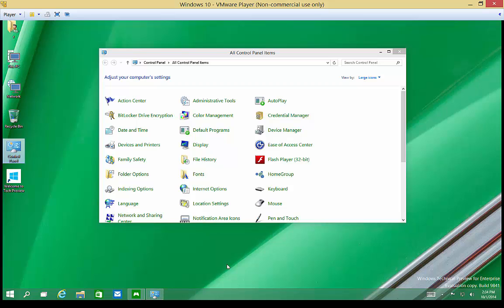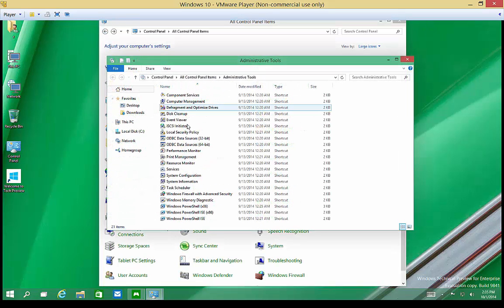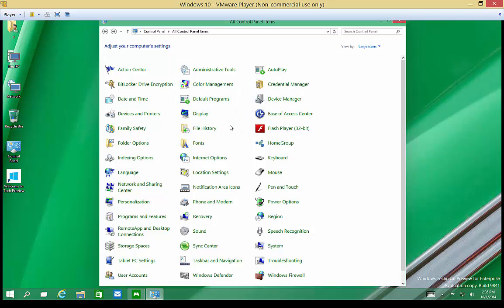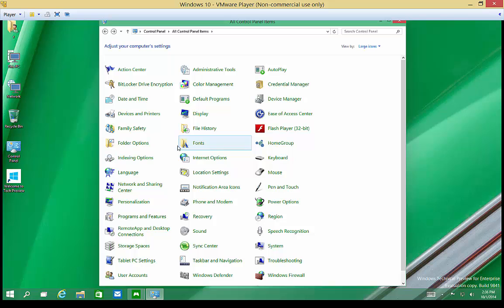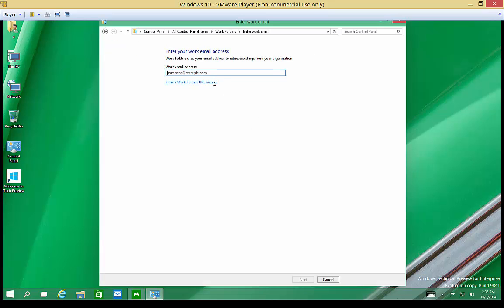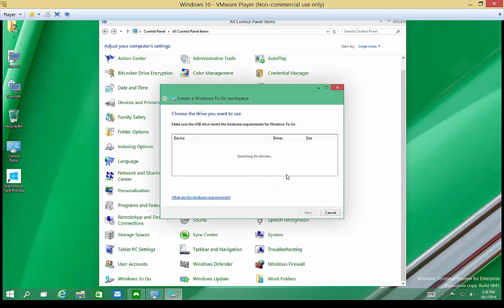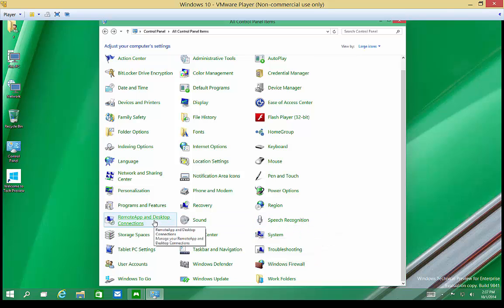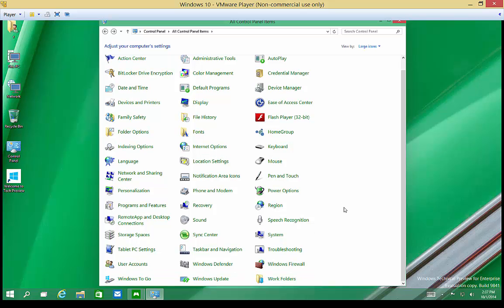Control Panel review in Windows 10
Author, teacher, and talk show host Robert McMillen shows a Control Panel review in Windows 10.